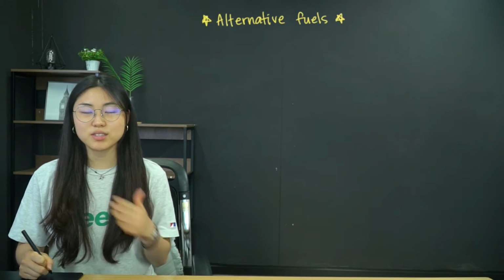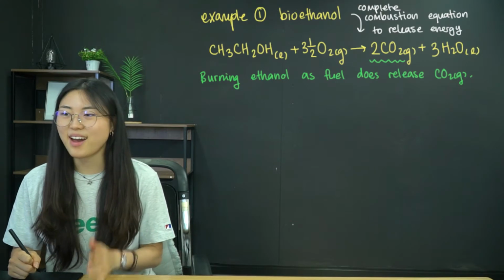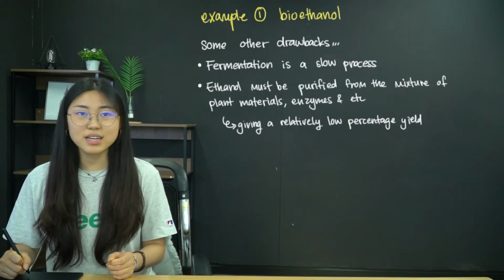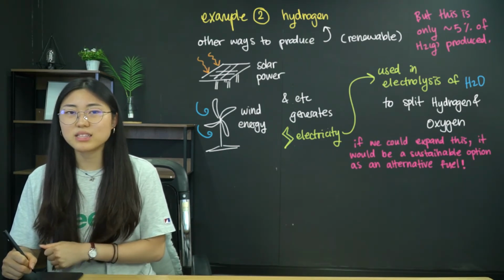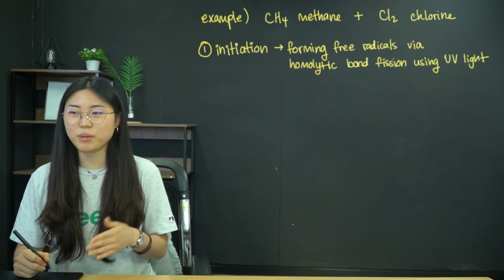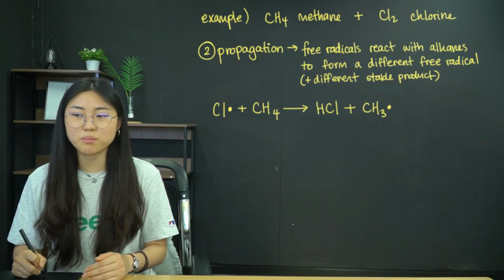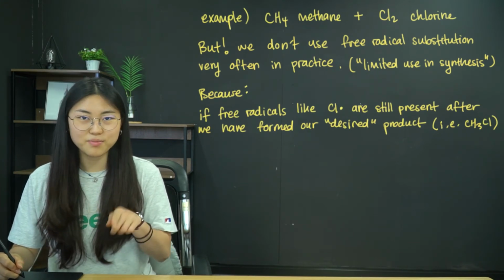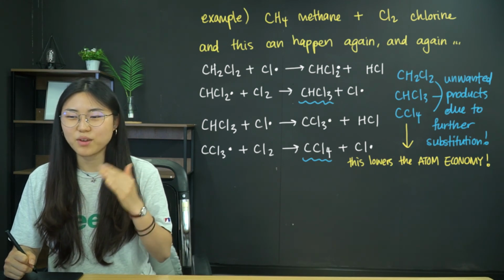alkanes part 2 | A Level chemistry